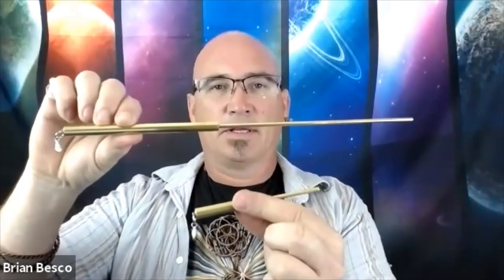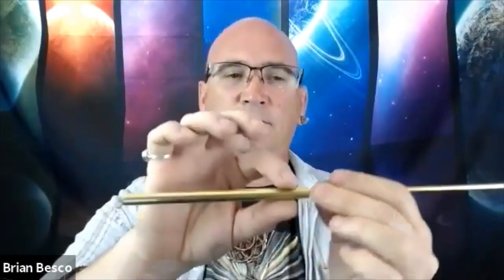Golden Fire and Light Wand Webinar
Twistedsage Studios presents the first of our Tools Webinars, featuring the Golden Fire and Light Wand.
Activations and Attunements with the Wands, creating Light Anchors, clearing environmental issues, going soul to soul with another, creating sacred space, distance healing, and Q&A time.
This work also applies to the Golden Fire and Light Dowsing Rod.